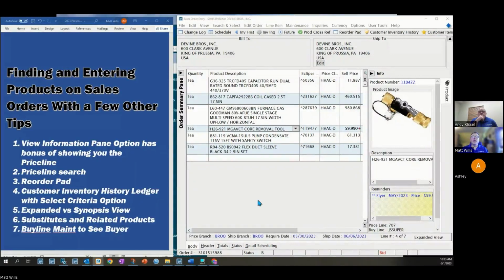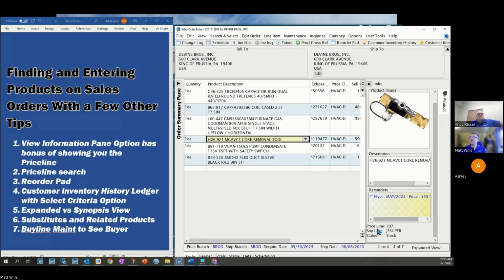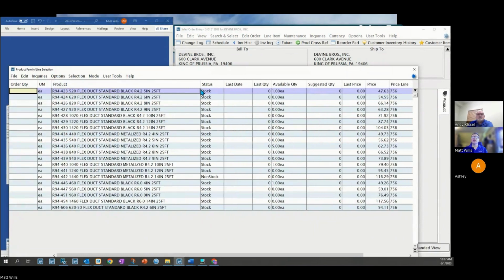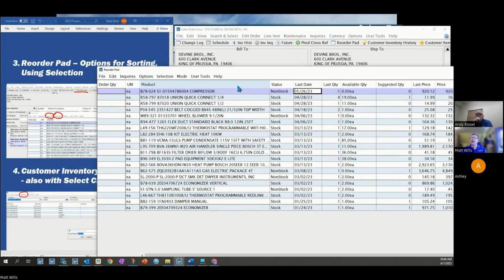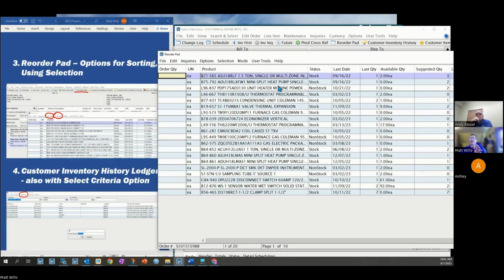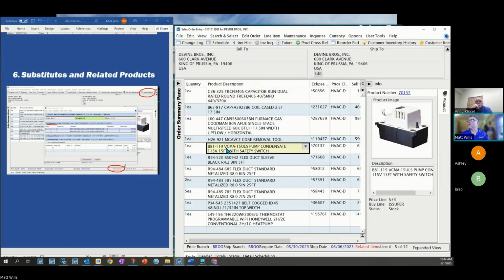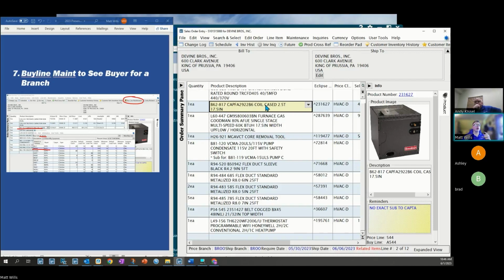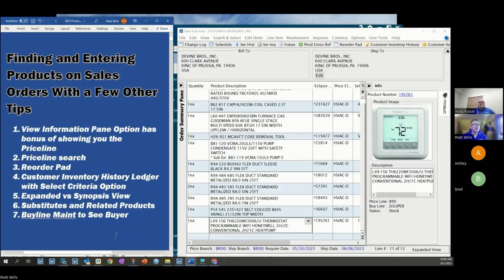Ways to Find and Enter Products on Sales Orders With a Few Other Tips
Eclipse Training Series - Ways to Find and Enter Products on Sales Orders With a Few Other Tips